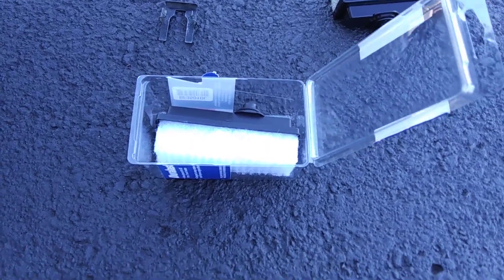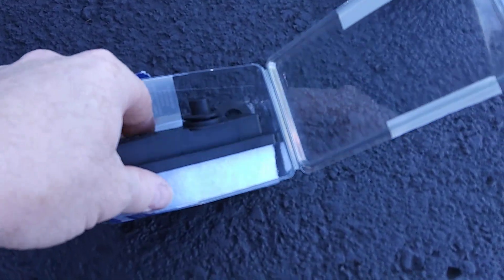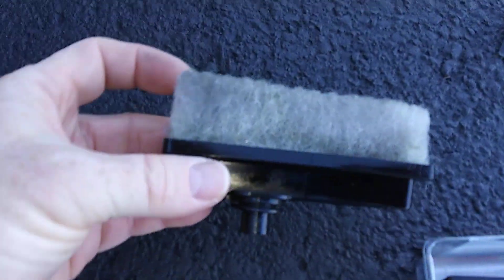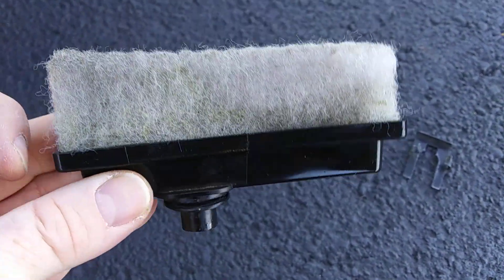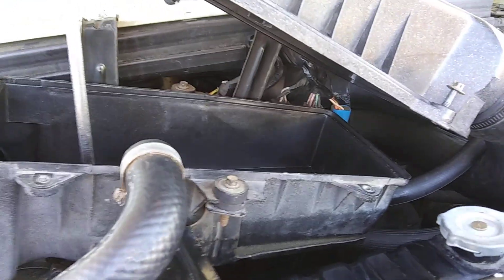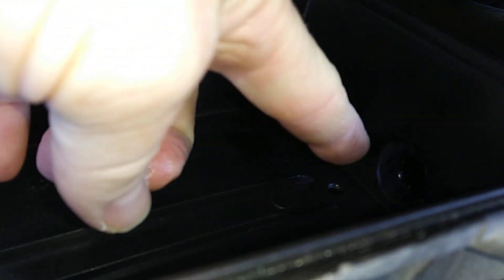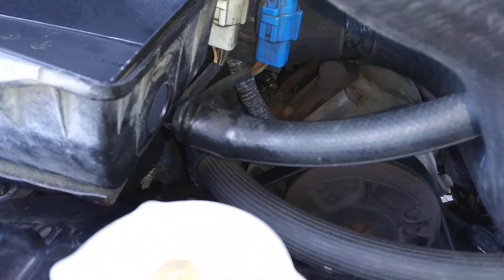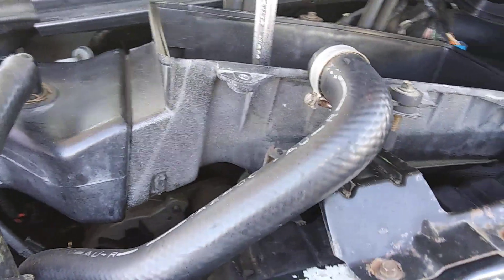it has arrived the new crankcase breather filter or known as just breather filter🌎🚙😳